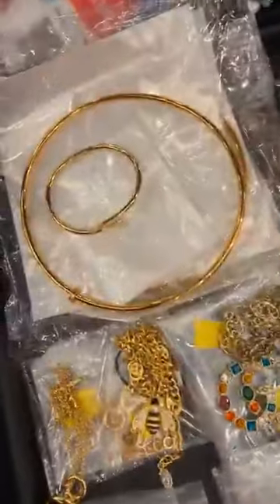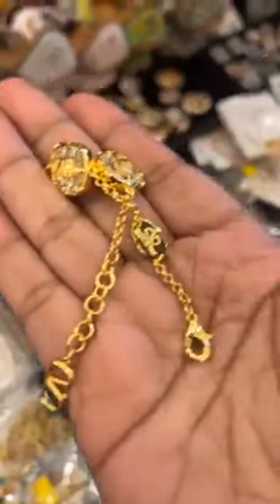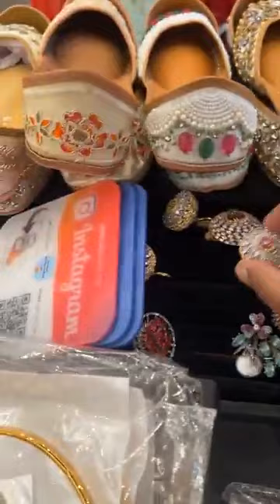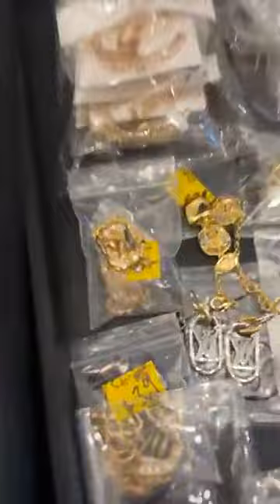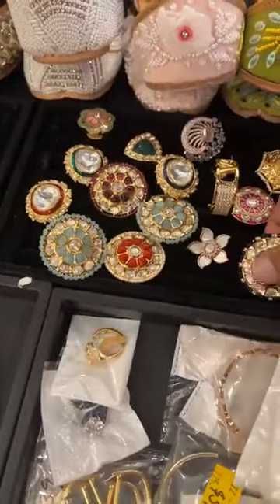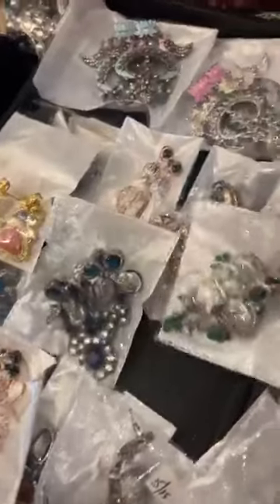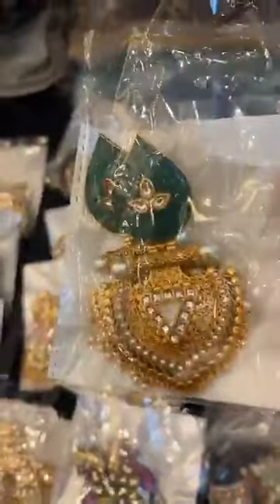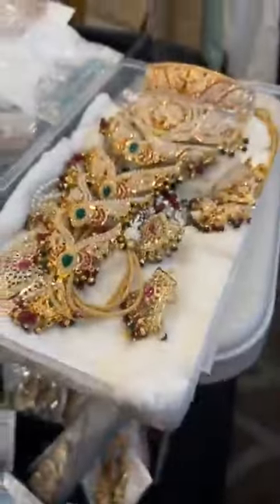Clothing | Jewelry | Traditional wear | Our collection | @dglobalfashions786 | DGlobal Fashions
Details of items in this video :
Sneak Peak of our collection |  @dglobalfashions786  | DGlobal Fashions

Short intro about DGlobal Fashion Owner:

Hi, I'm Hina Kausar owner of DGlobal Fashions, a passionate entrepreneur who embarked on this journey a few years ago. Despite its unexpected start, I'm fully committed to my work and encourage all women to pursue their passions. While it may pose challenges initially, with determination, success is attainable.